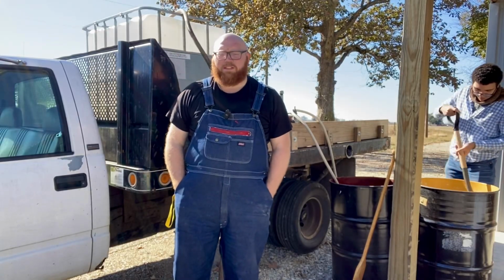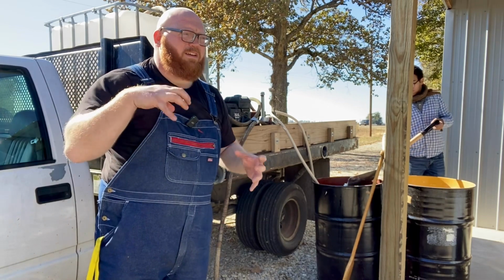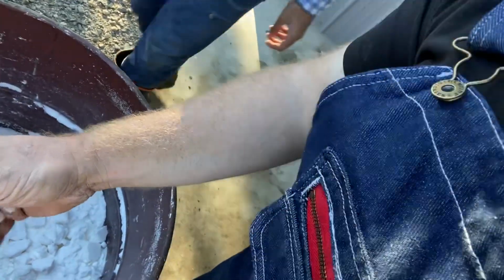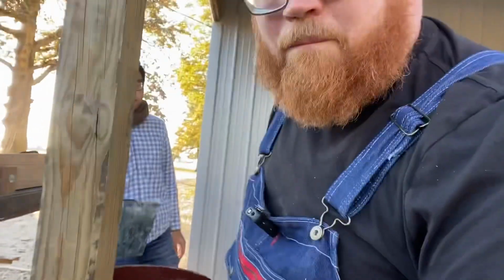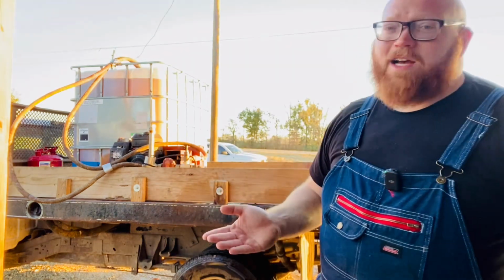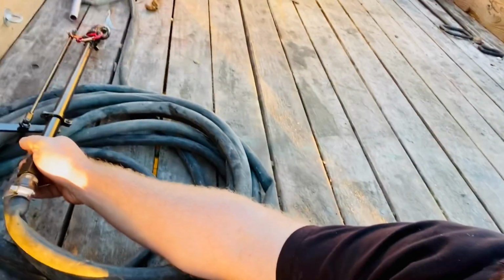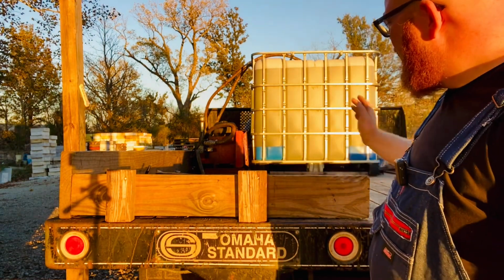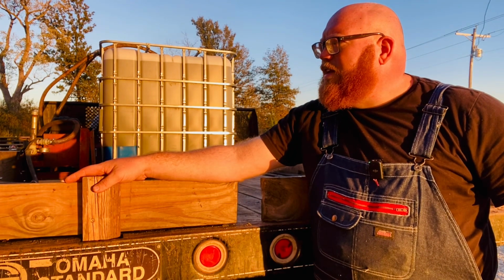Mixing Scrap Sugar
I've been asked about my feeding setup more than a few times now, so I thought it'd be a good opportunity to show while mixing up this scrap sugar.

This sugar was bought relatively cheap, since it's clean up sugar. I was trying to save a dollar but learned a lesson instead.